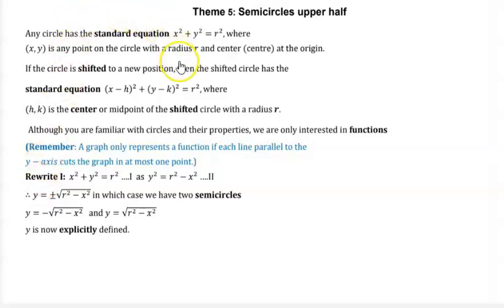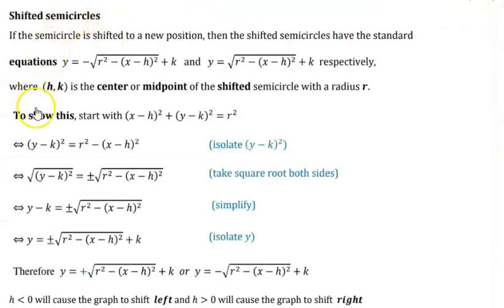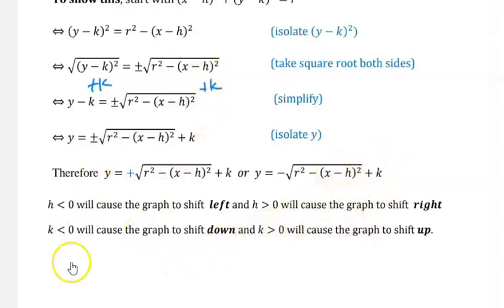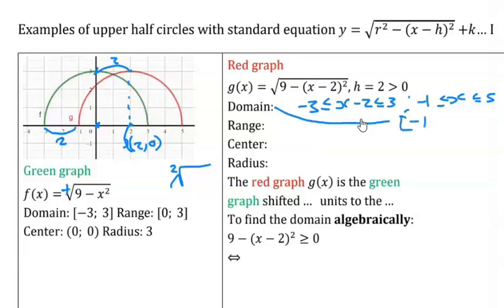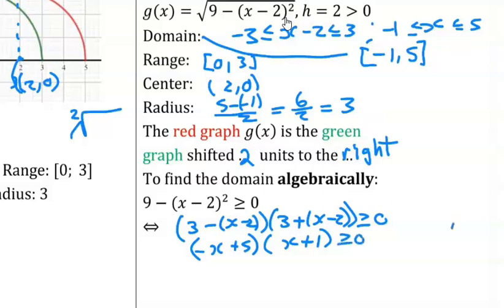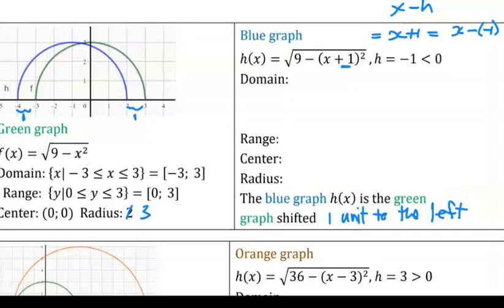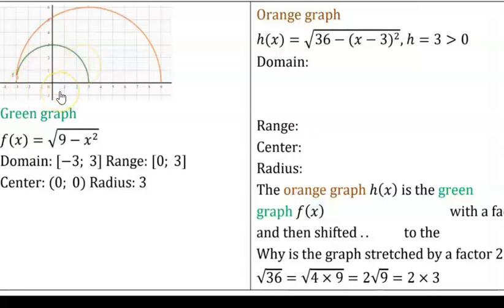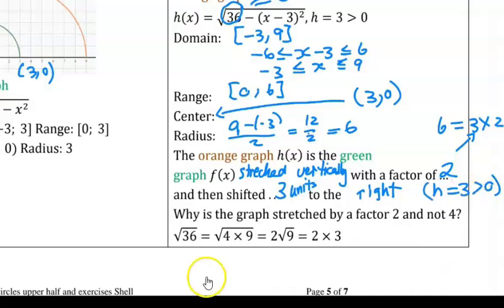Theme 5: The equation of a circle - The upper semicircle (Part 1) - Exercises